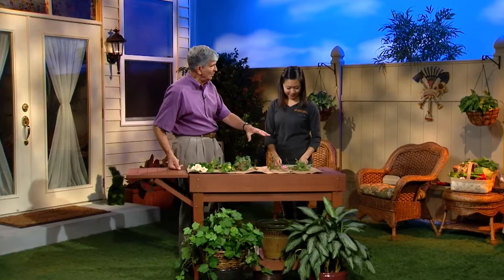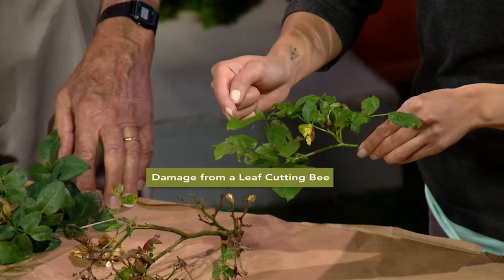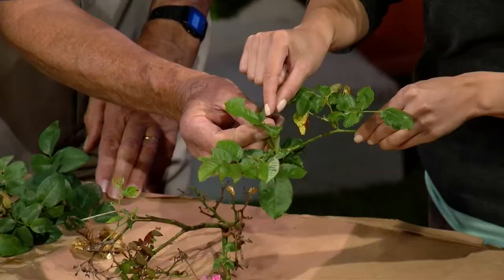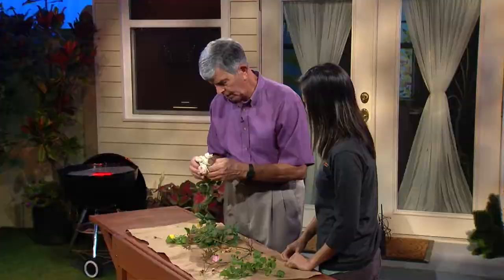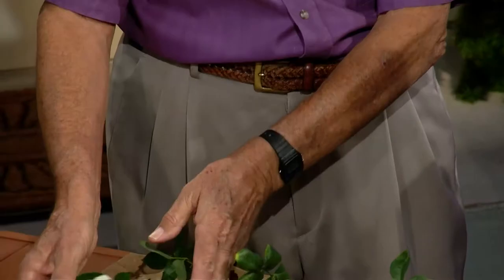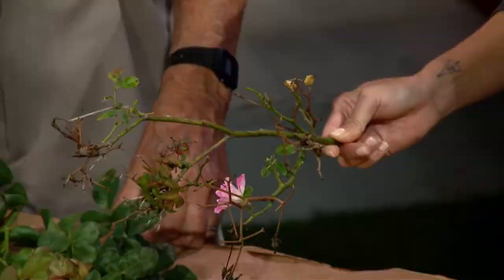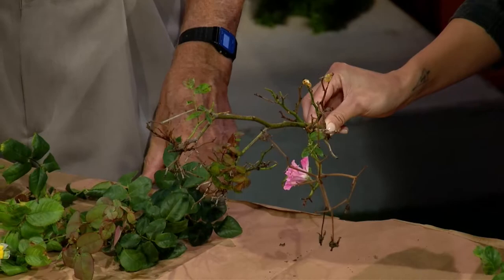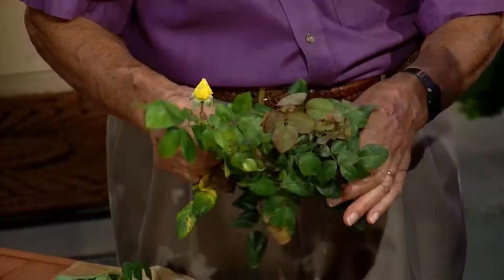Extension Solutions | 2 min Pests Rose Problems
Do you have roses? Check out this segment - all about common rose problems.